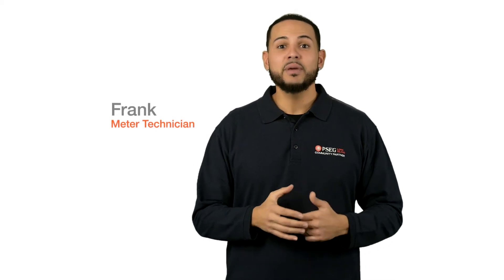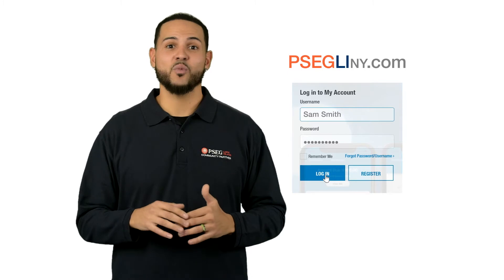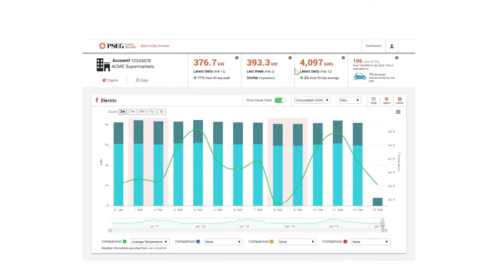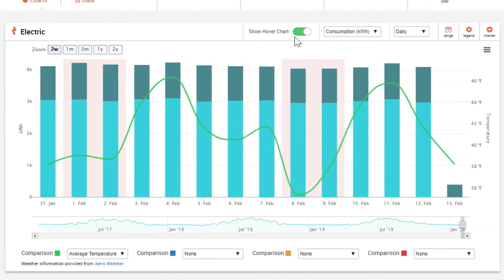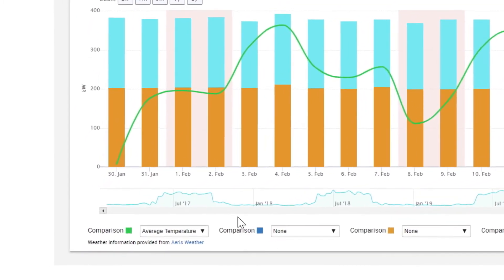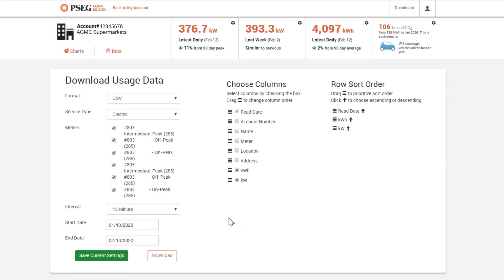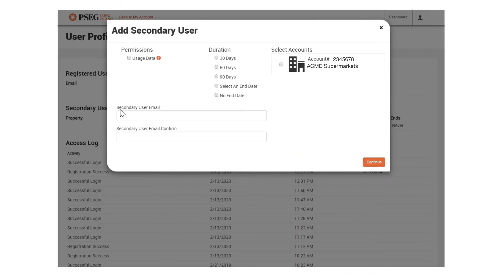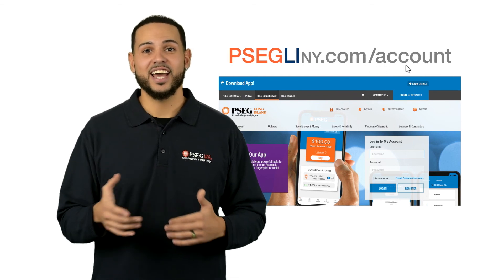Business Customers: The Power to Control Your Bills with MySmartEnergy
This portal, available on any device, provides near real-time detailed information on your energy use before your bill arrives. When you see how you’re using energy, you can then make changes to lower your usage and your bill!